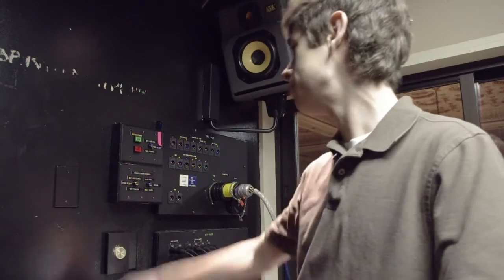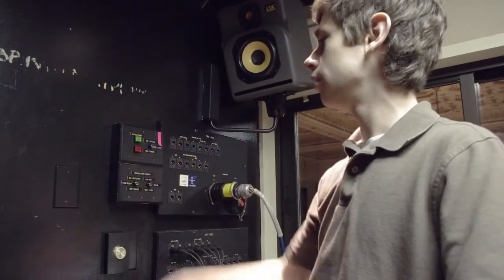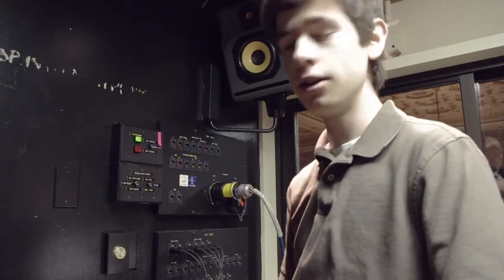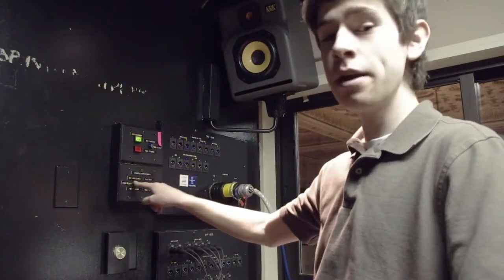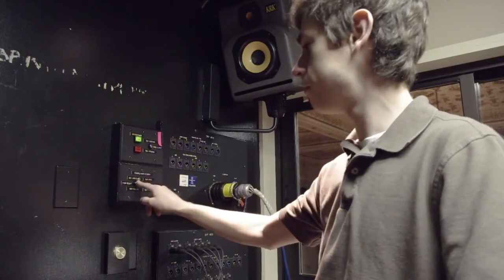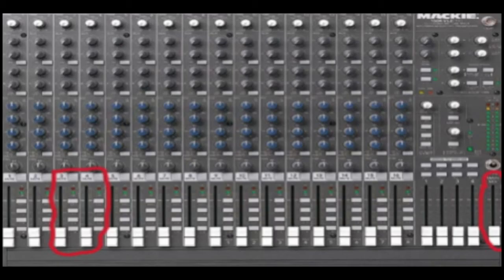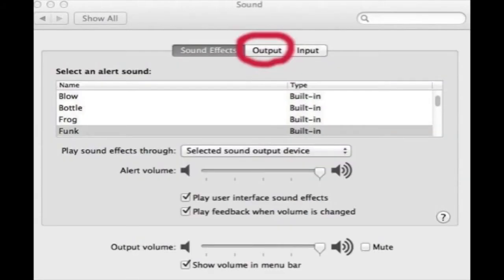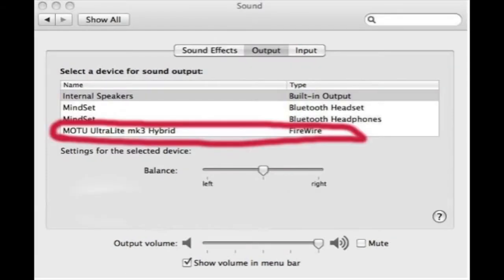Theater Sound System